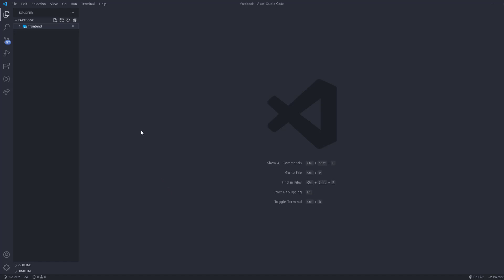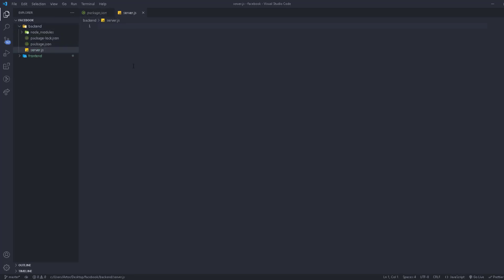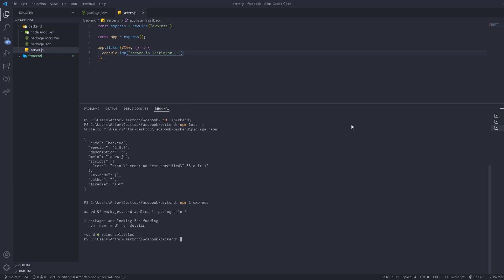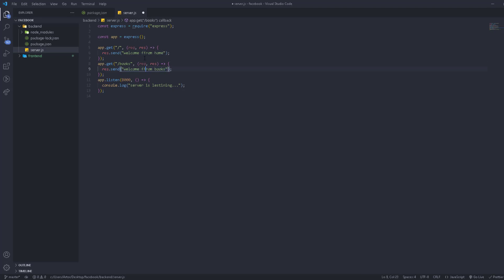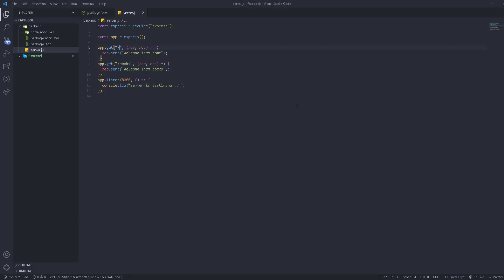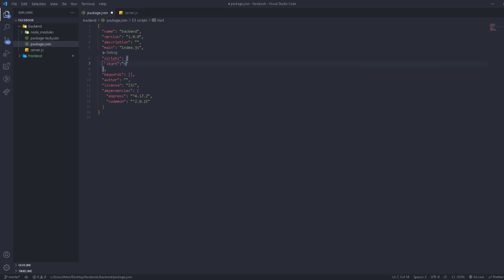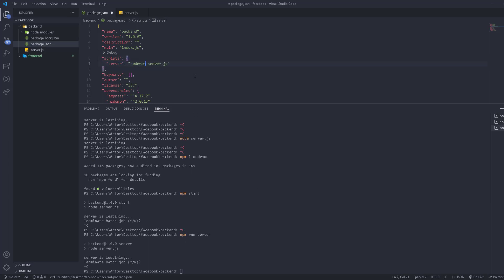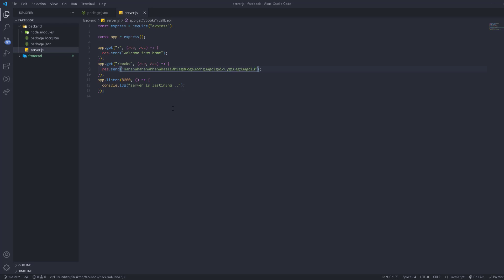#4 setup backend BUILD THE BEST FACEBOOK CLONE EVER WITH REACT JS (MERN STACK) 2022